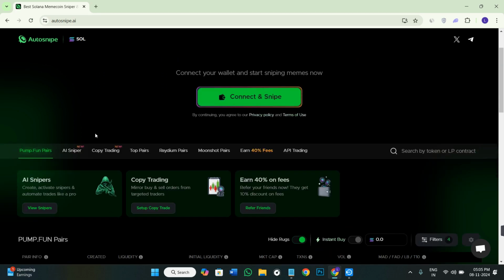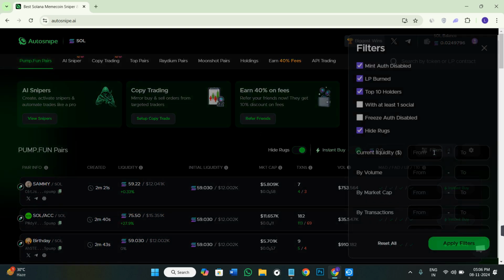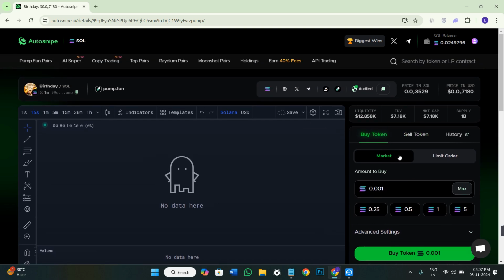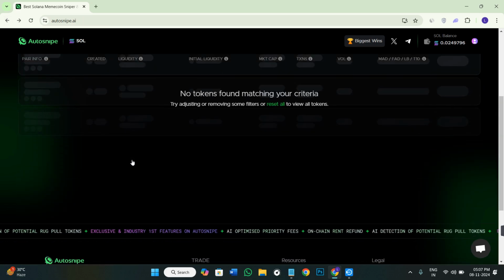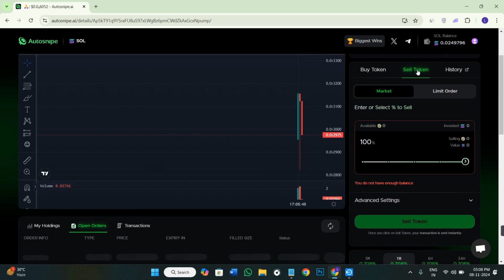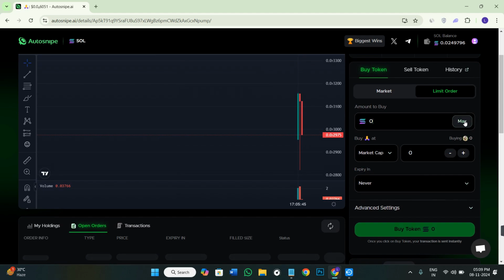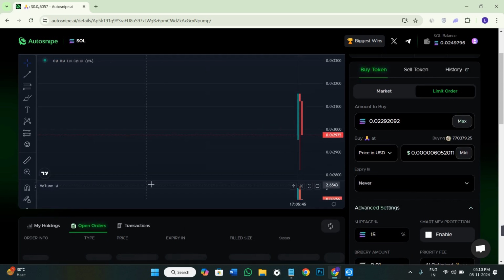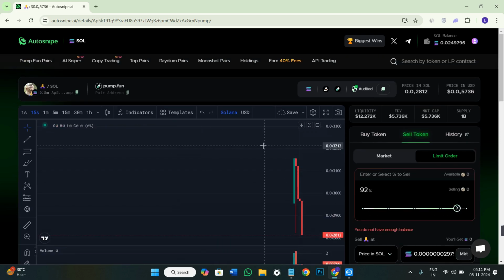How To Trade Pump.Fun Memecoins Using AI (Autosnipe) (2024)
Welcome to Token Tutorials! In this video, I will show you How To Trade Pump.Fun Memecoins Using AI (Autosnipe) (2024).